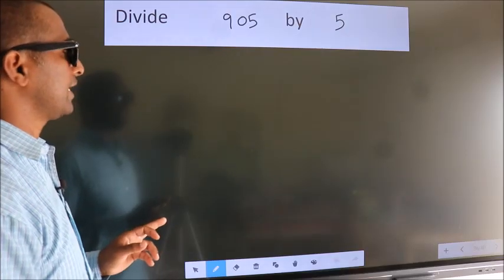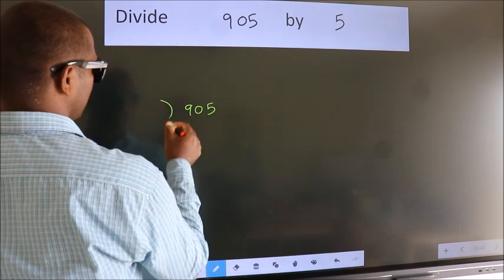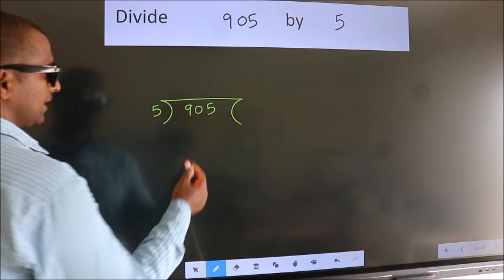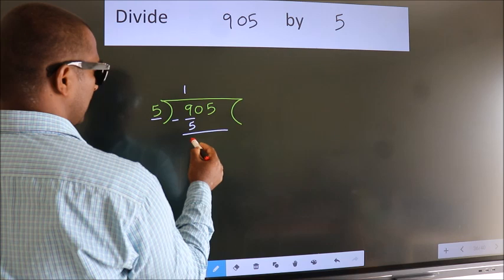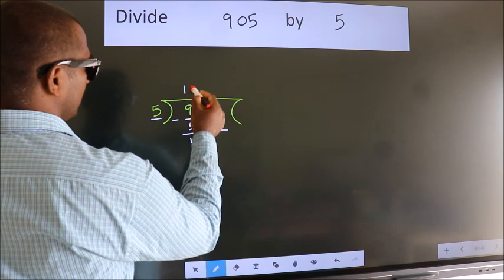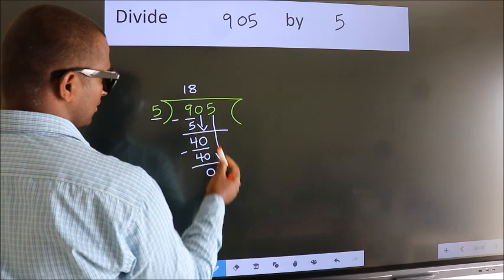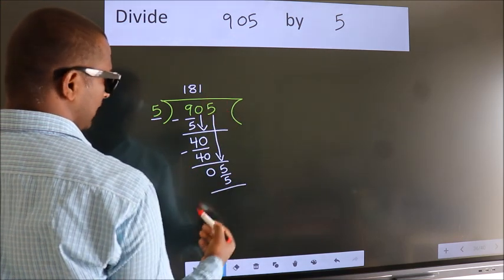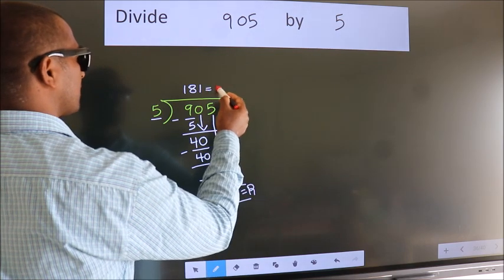Divide 905 by 5